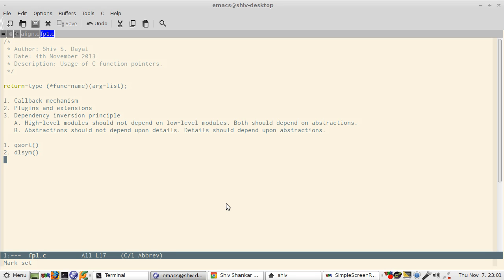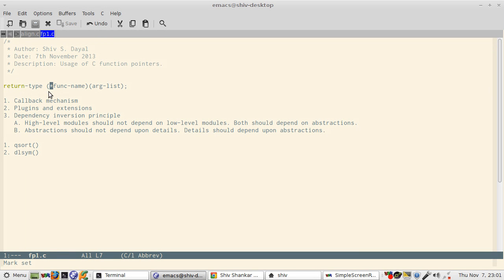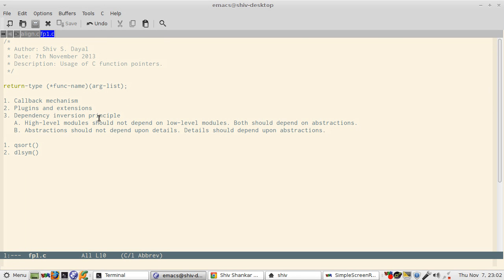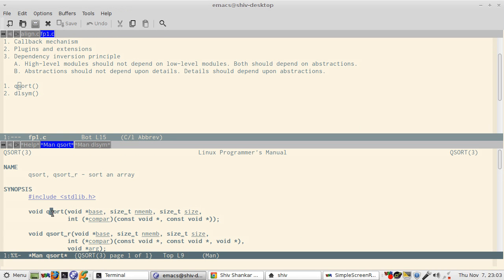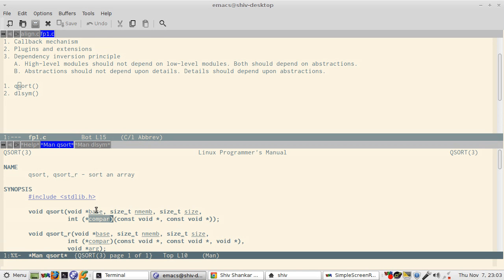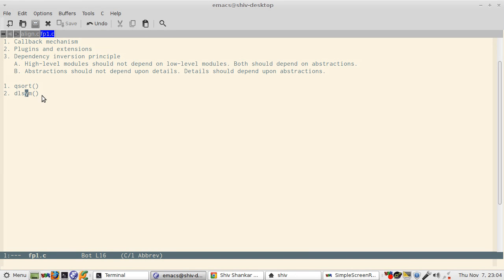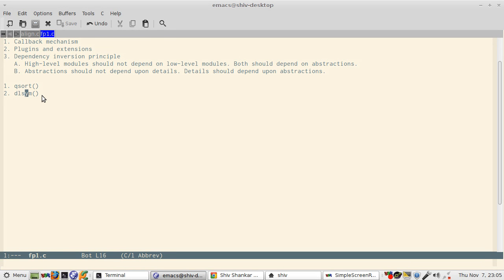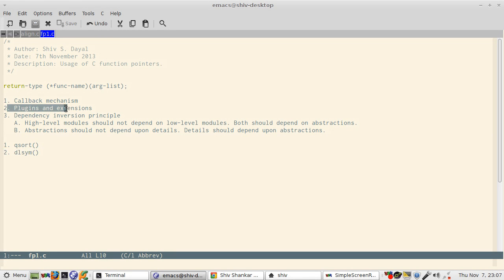C Programming Part 58 Introduction to function pointers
Recorded at 720p please watch at that for optimal font rendering. This video is an introduction to function pointers and I talk about their usage.